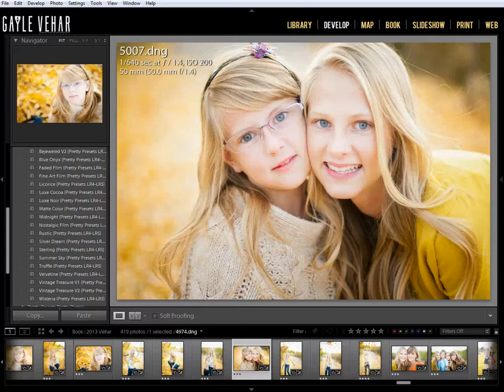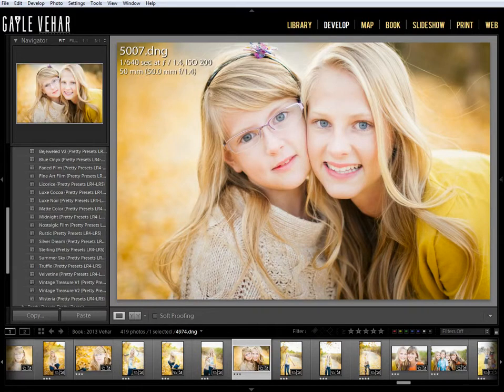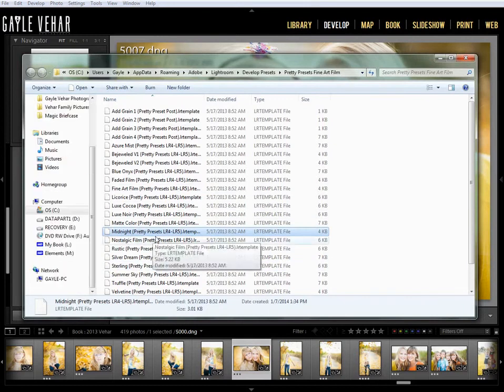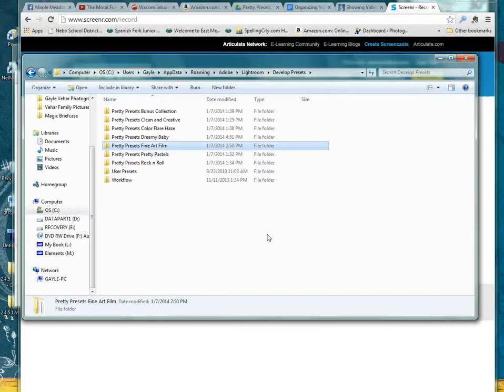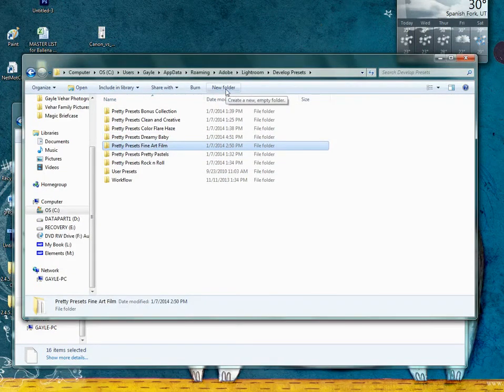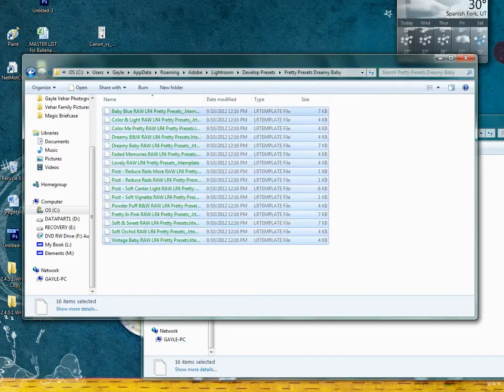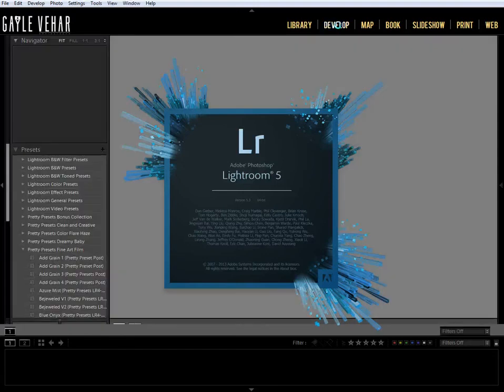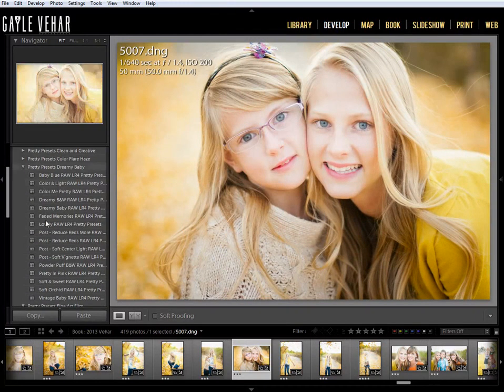How to find your Lightroom Presets Folder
Find the full tutorial How to Reconnect Missing Photos & Folders in Lightroom